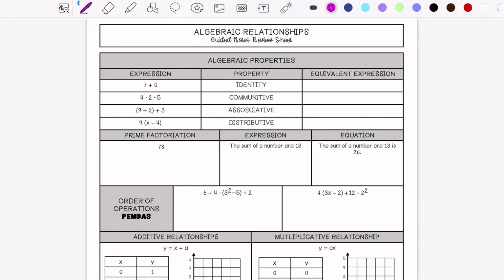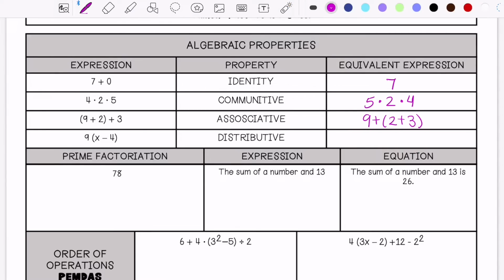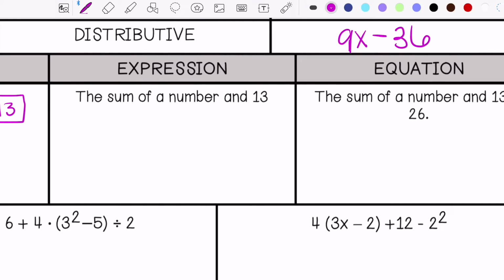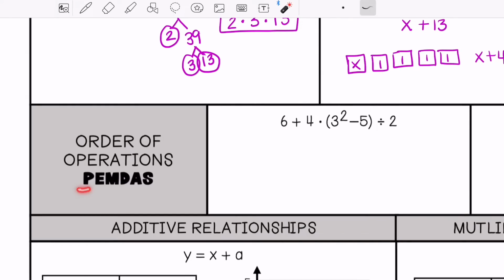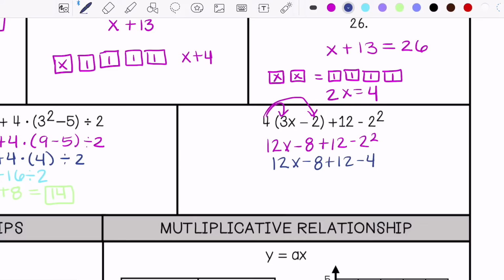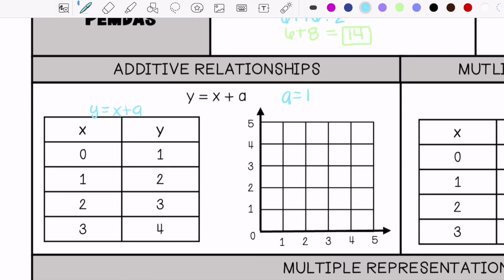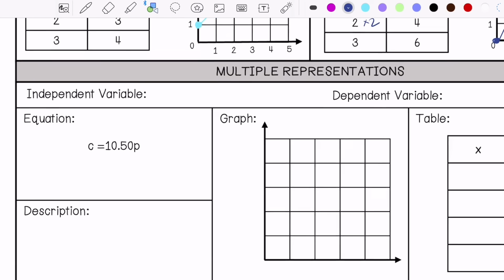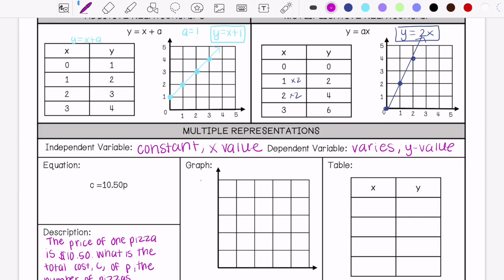Algebraic Relationships Test Prep STAAR Review 6th Grade Math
Join me as I review Algebraic Relationships.

Teachers Pay Teachers: @MikaelaMinckler-Secondary Math and Science